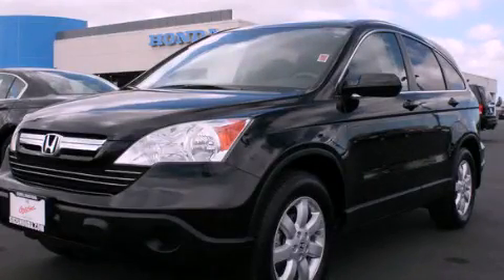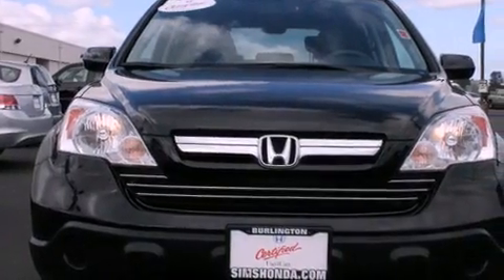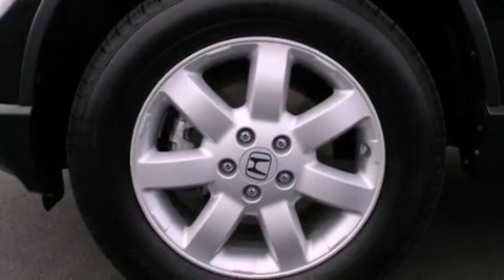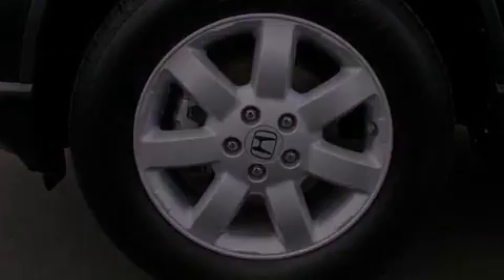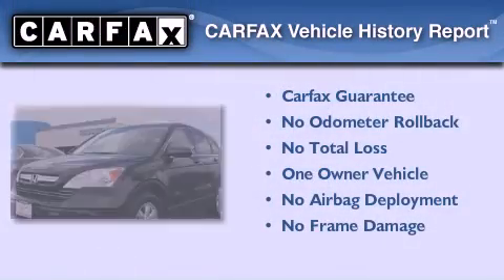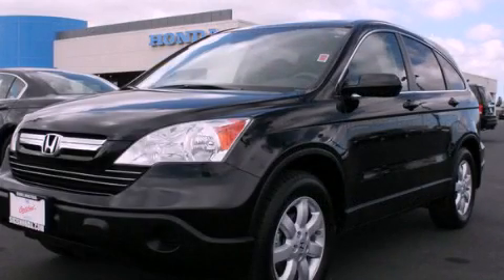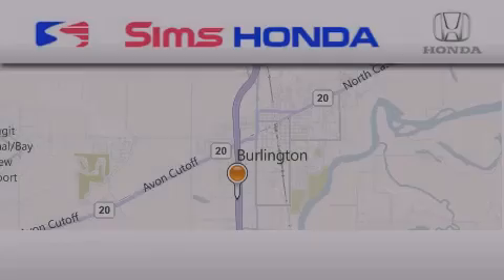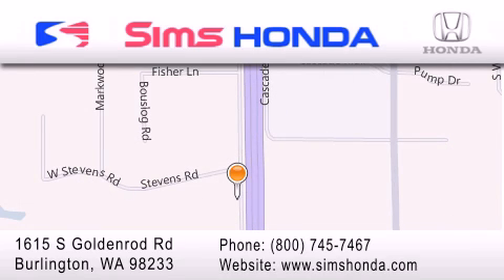2009 Honda CR-V Certified Burlington WA 98226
Year : 2009
 Make : Honda
 Model : CR-V
 Engine : 2.4L I4 DOHC 16V
 Trans . : 5 Spd Automatic
 Exterior : Black
 Miles : 28,911
 Interior : Black
 Sims Honda
 1615 S. Goldenrod Road
 Burlington , WA 98233
 Preowned 2009 Honda CR-V Burlington WA